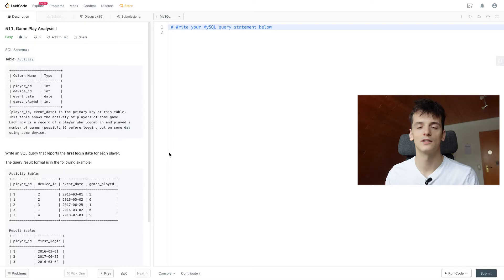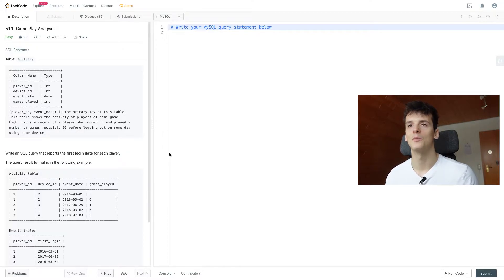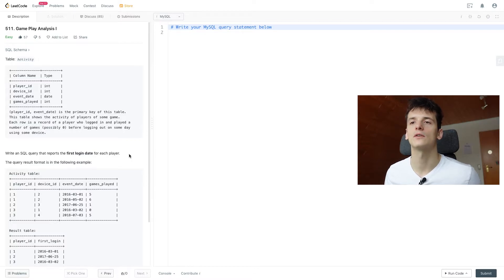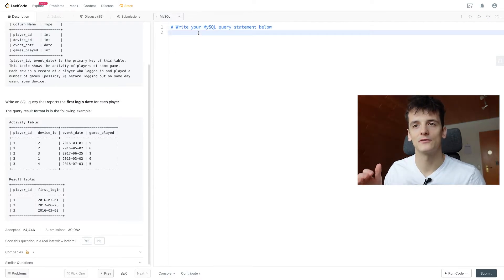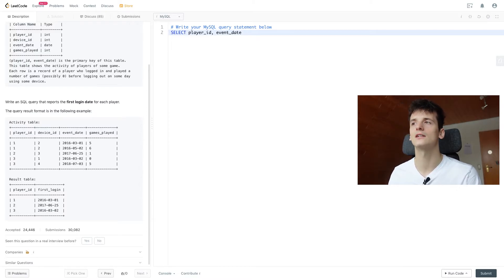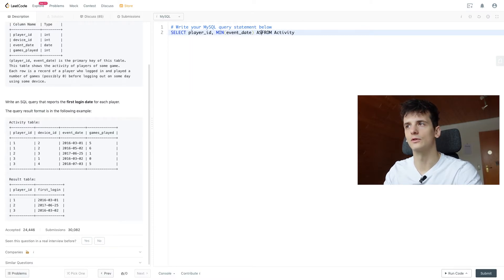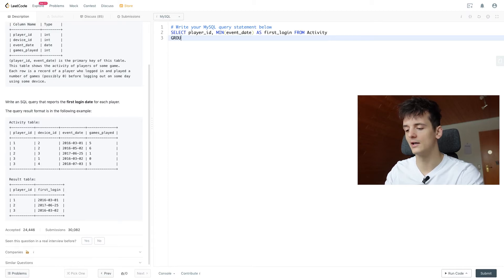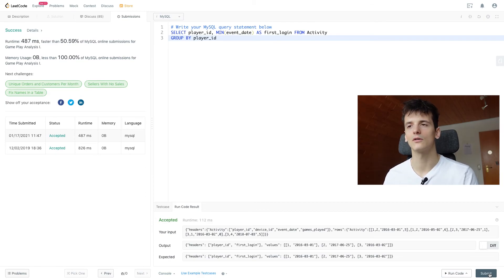LeetCode 511: Game Play Analysis I [SQL]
Solution and walkthrough of leetcode database problem 511: Game Play Analysis I. I'm using MySQL but this solution should work in any SQL dialect such as PostgreSQL SQL Server, etc.